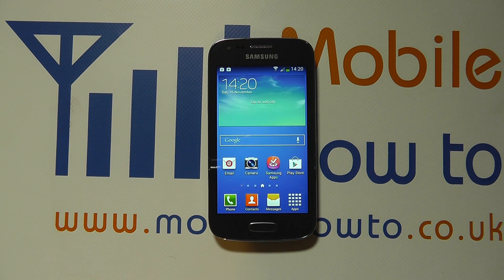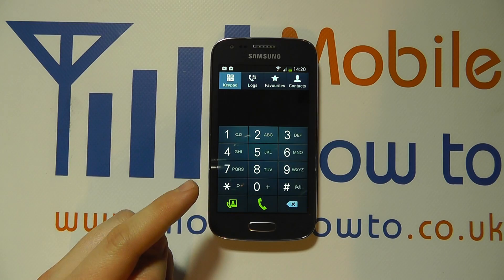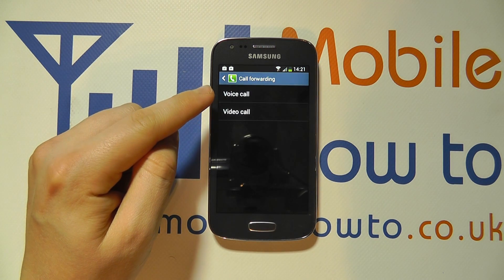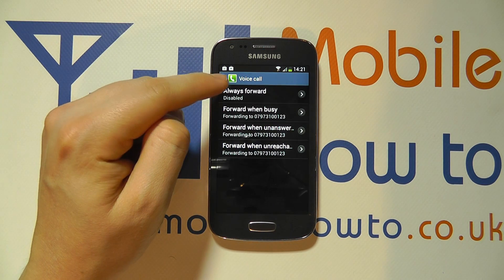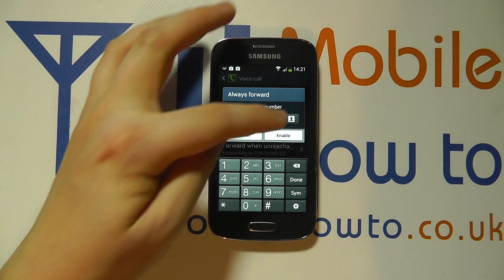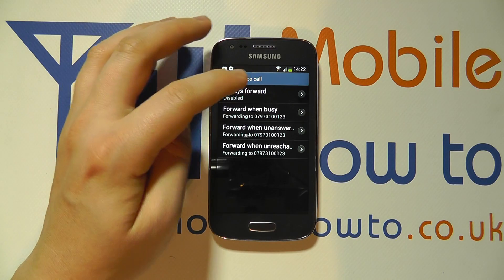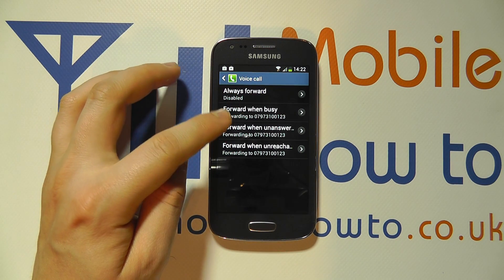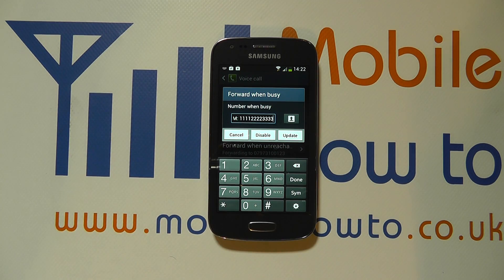How To Set Up Call Forwarding - Samsung Galaxy Ace 3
A video how to, tutorial, guide on setting up call forwarding on the Samsung Galaxy Ace 3.